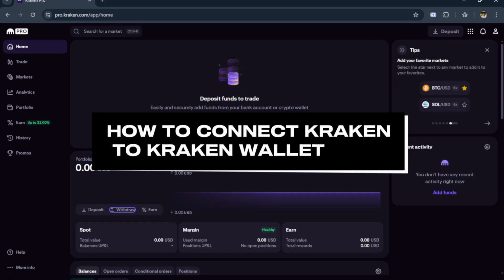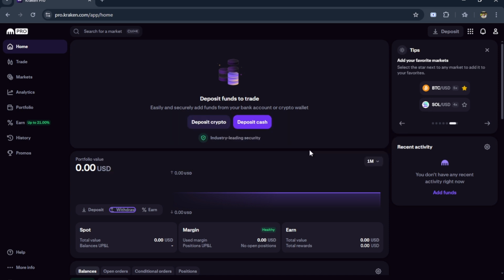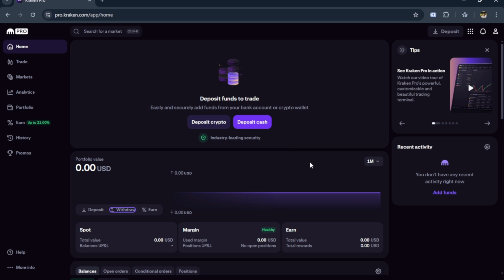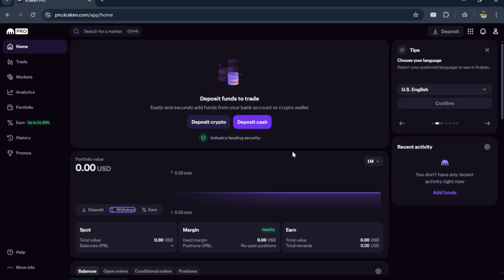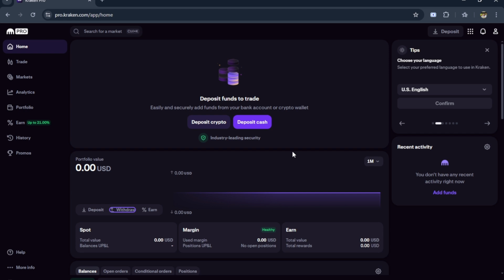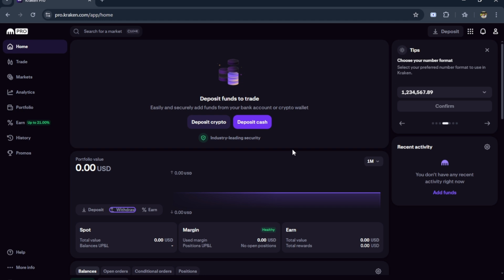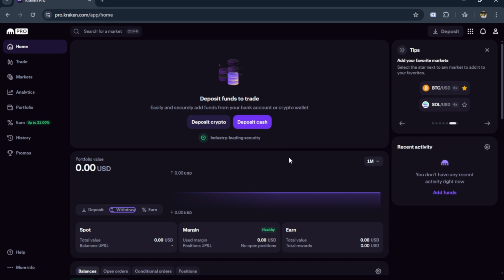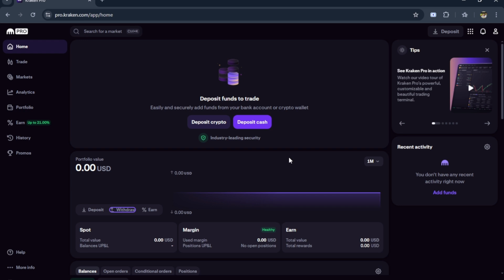How To Connect Kraken To Kraken Wallet | (2025) NEW UPDATED METHOD | Quick & Easy Guide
In this updated 2025 guide, we show you exactly how to connect your Kraken account to Kraken Wallet step by step, using the fastest and most secure method available today. Whether you're new to crypto or just looking for the latest setup instructions, this video breaks it down clearly—no tech jargon, no confusion.

Learn how to sync your Kraken exchange with Kraken Wallet so you can easily store, manage, and move your crypto assets with full control. We cover key safety tips, network settings, and what to avoid so your funds stay secure and ready for trading or holding long term.

What You’ll Learn in This Video:

How to securely link your Kraken account to Kraken Wallet

Wallet setup instructions (iOS, Android, or browser extension)

How to transfer funds between Kraken and Kraken Wallet

Key features of Kraken Wallet and how to use them

Important security steps and common mistakes to avoid